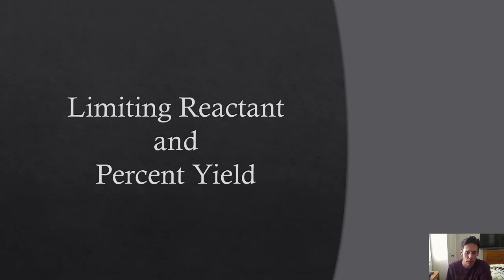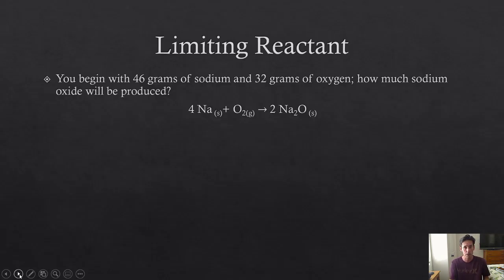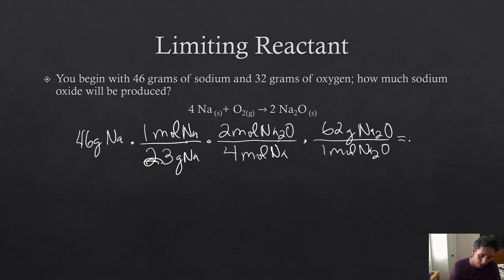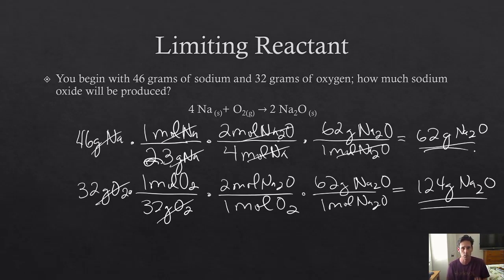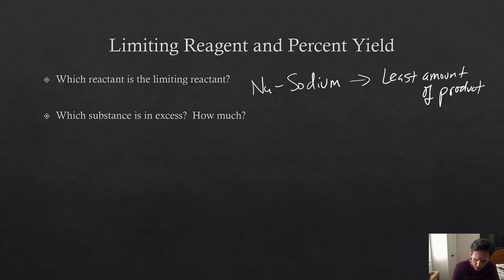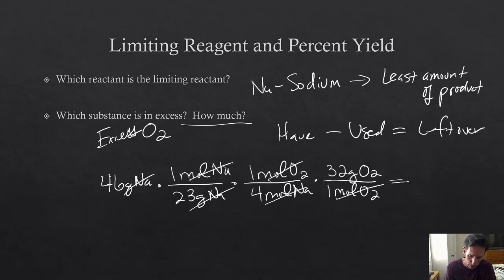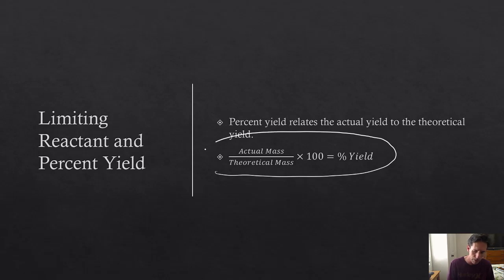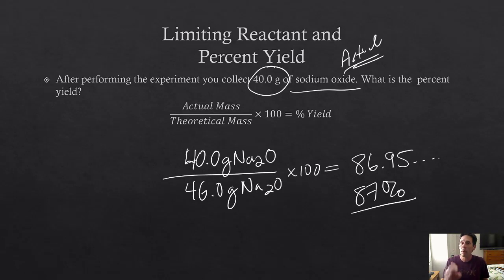Limiting Reactants and Percent Yield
In this video I will explain how you can determine the limiting reactant, how much product can be produced from the limiting reactant and how we can calculate the percent yield for a chemical reaction.